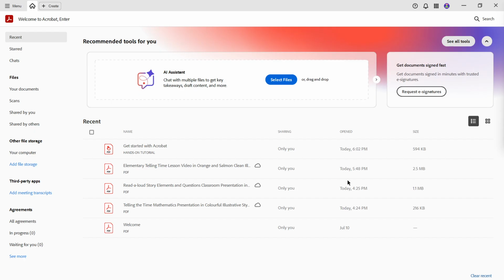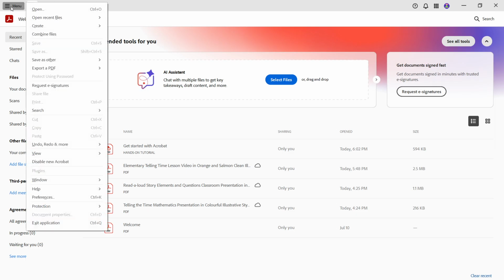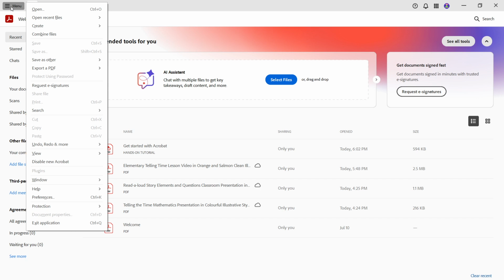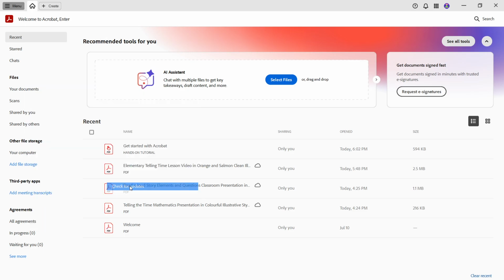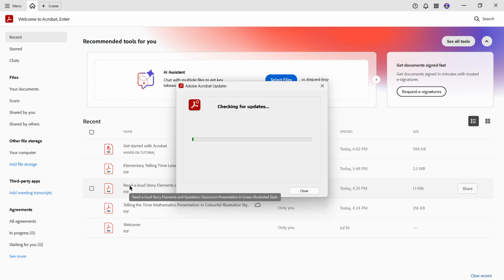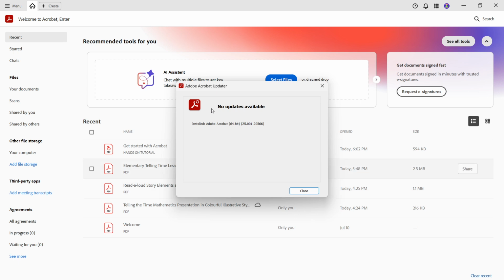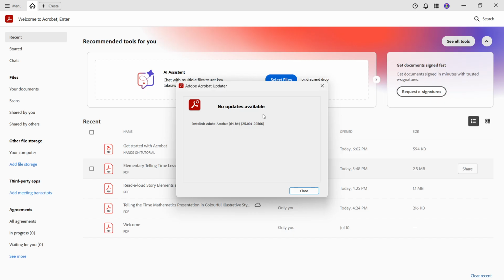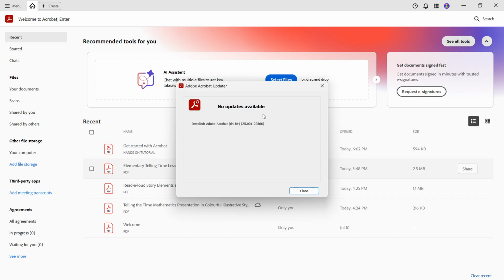How to update Adobe Acrobat in laptop [2025 Easy Guide]